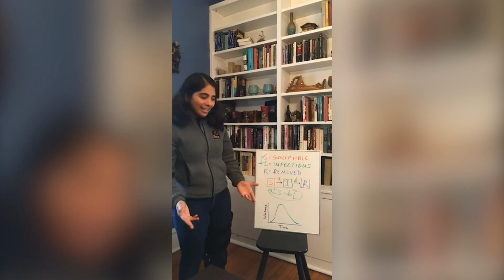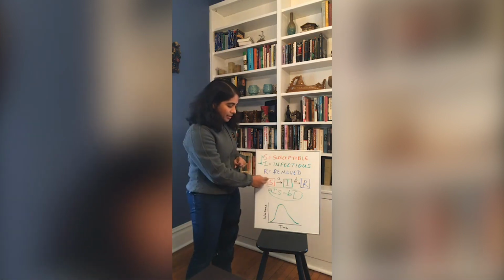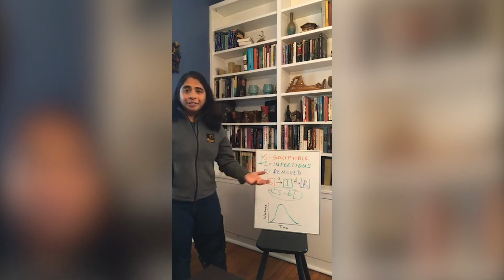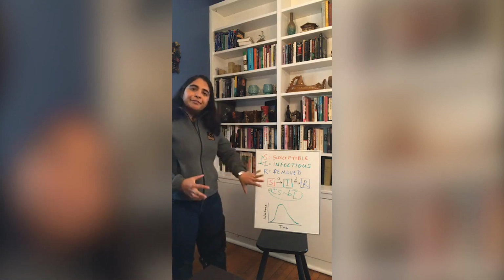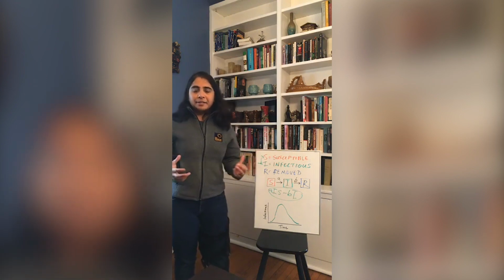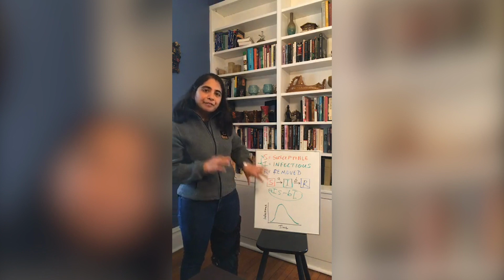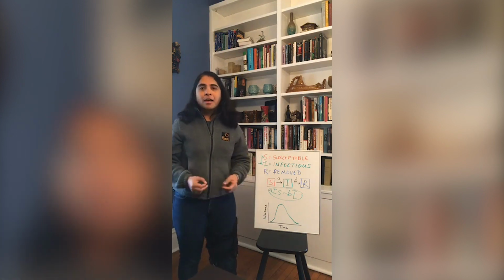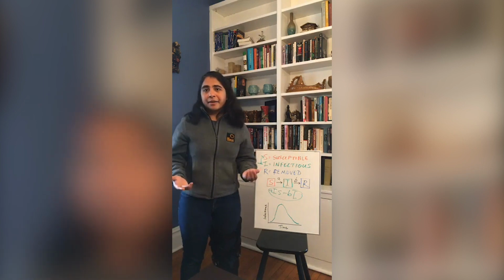March 17: COVID-19 Updates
In this update on the COVID-19 virus, Chief Bioscientist Dr. Jayatri Das talks about the closest thing to a crystal ball that scientists and policy makers are using to predict the future of the pandemic: mathematical models.